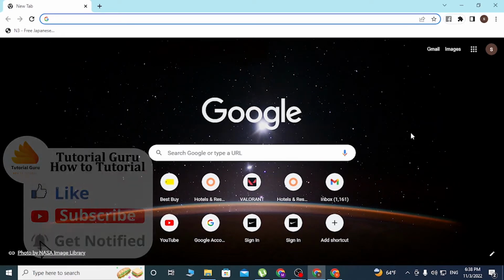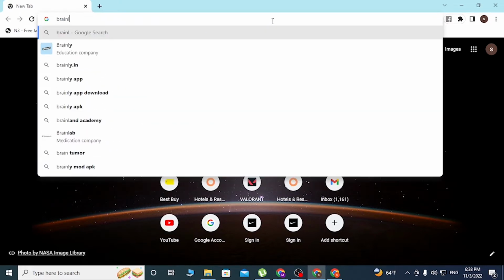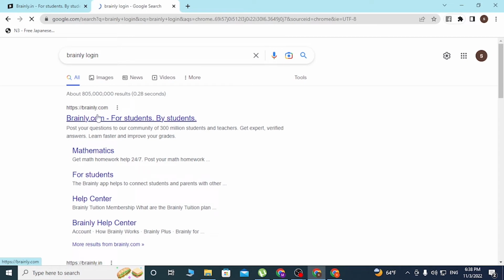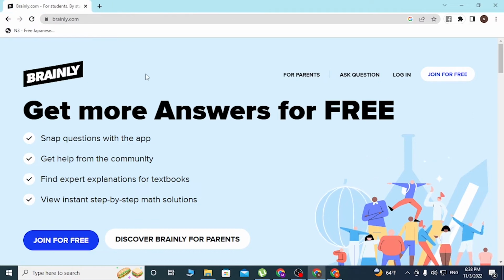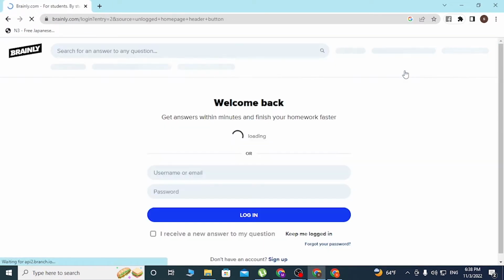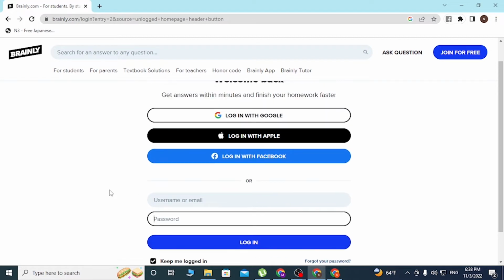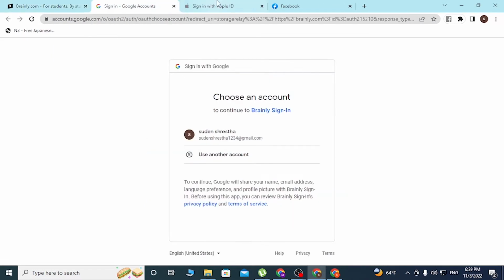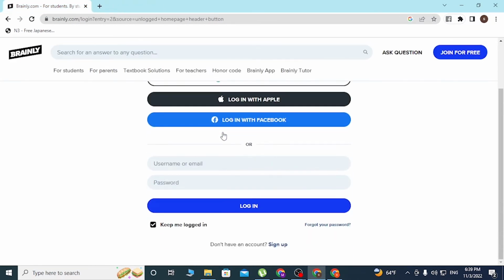Brainly Login | How to Login to Brainly Account Online? Brainly Login Tutorial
Brainly Login | How to Login to Brainly Online? Brainly Login Tutorial

Learn how to log in to brainly account online. You can easily login to your brainly account on your pc. This video will show you how to sign in to your brainly account on brainly.in or brainly.com with quick and easy steps. So, watch till the end for all the steps to log in to your brainly account online.